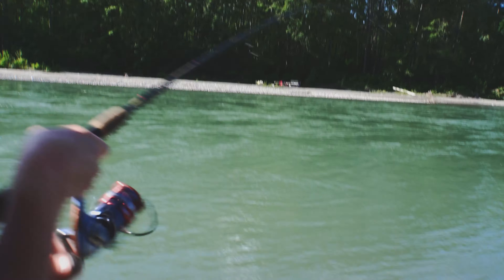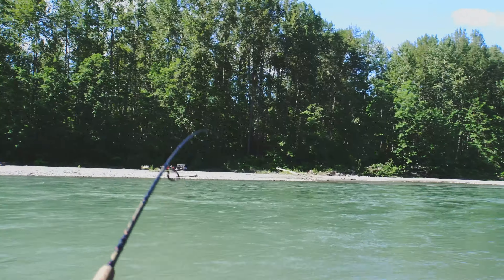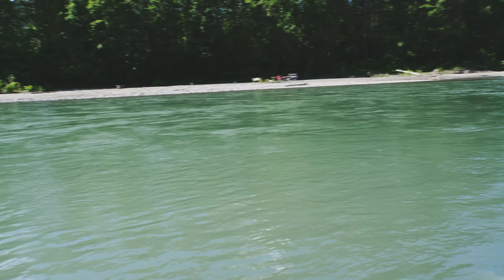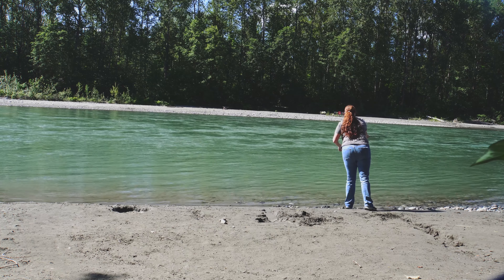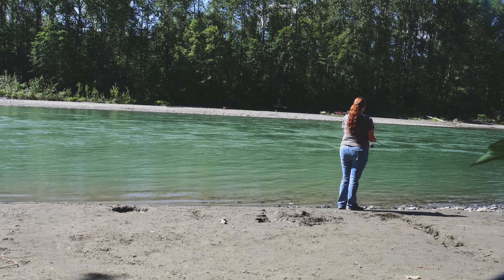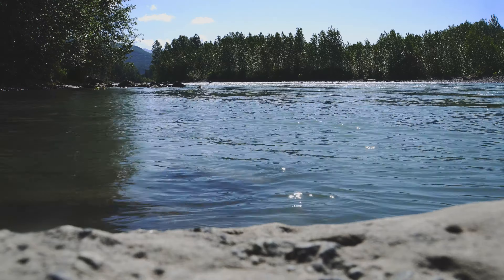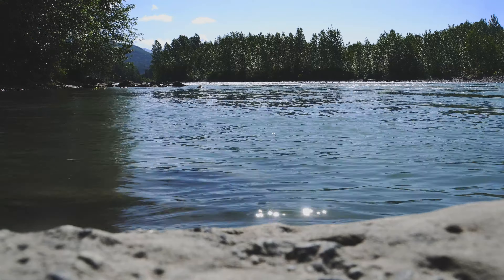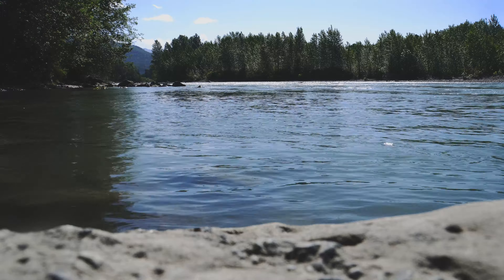Nooksack River Bull Trout Catch & Release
Well this was an exciting day our first trip to the Nooksack River. In the video I say North Fork but we were really below it. At First we thought we had a steelhead and then were not sure. We did release it safely. Upon Further research after we got home we are 99% sure it is a bull trout now.

THE FOLLOWING ARE AFFILATE LINKS. WE GET A SMALL AMOUNT OF THE AMOUNT SPENT.

A Monthly box of food items to try for your Hunts!!

Right To Bear - Offering the most value-centered, customized self-defense association in the country – BEST in protection, BEST in resources, BEST in price!